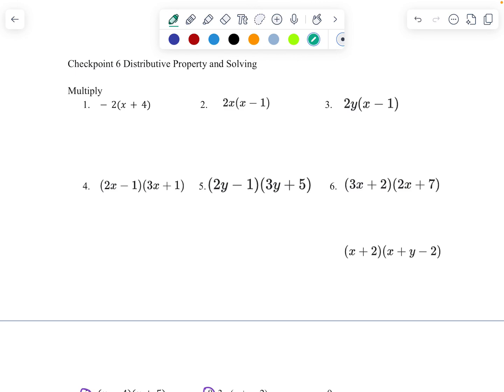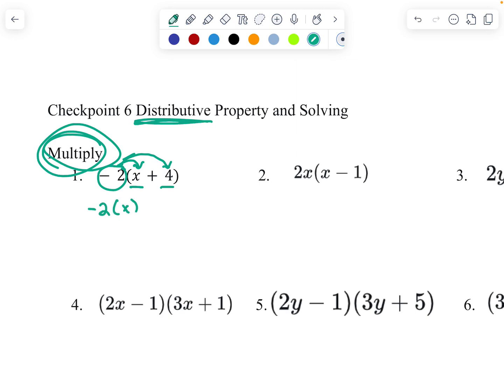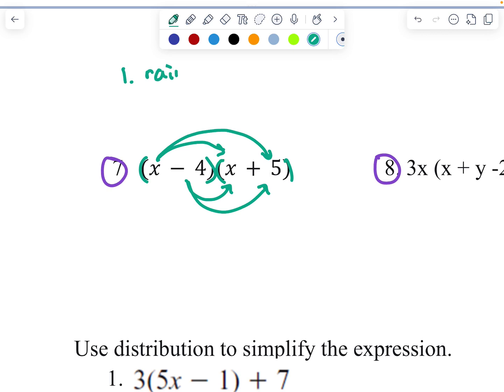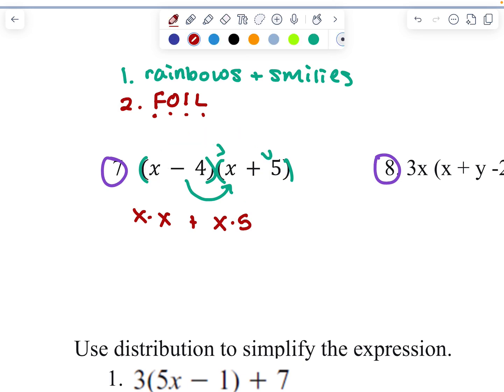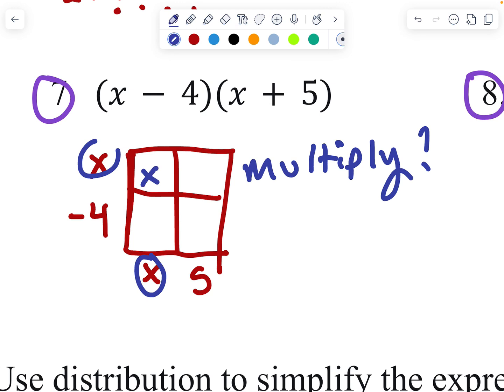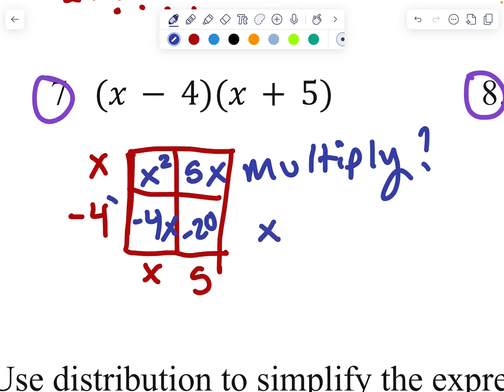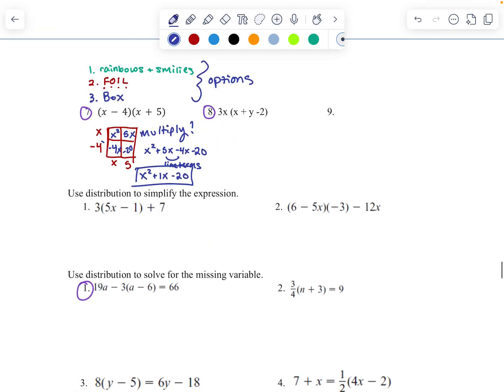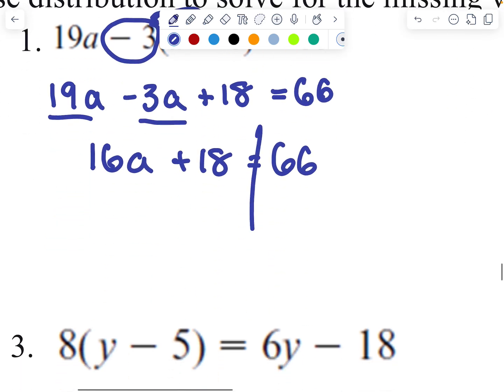Checkpoint 6 (Distribution and Solving)